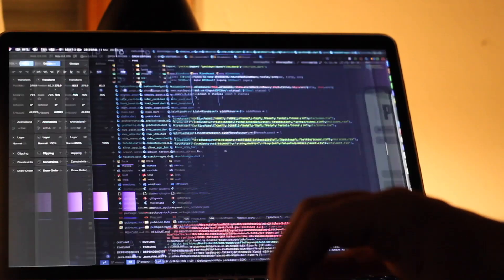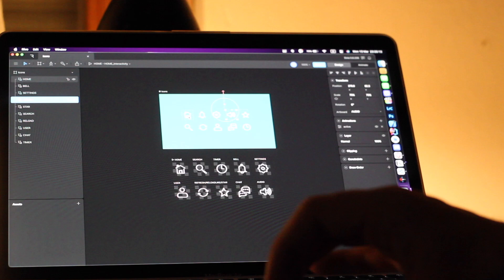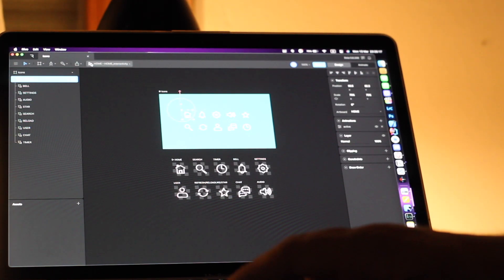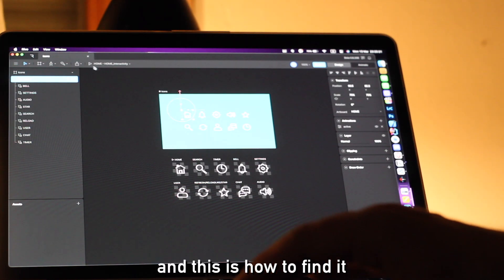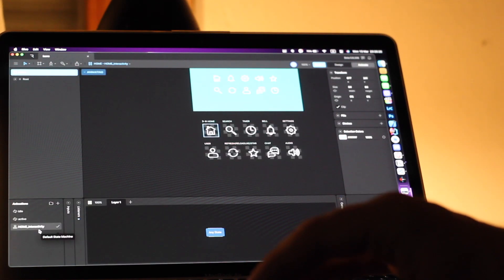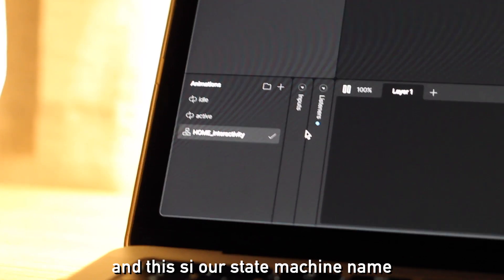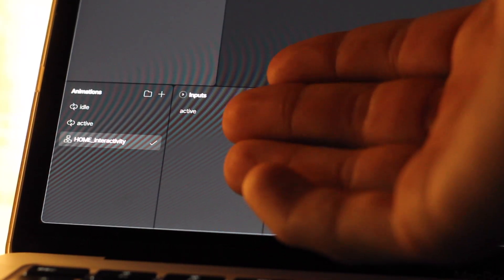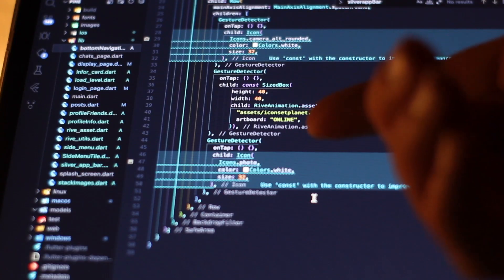Marathon, Rive Animations & Flutter (Busy day 🏃🏻‍♂️)-Day In A Life Of Student Software Engineer Ep18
My Gear:
Canon 4000D 50mm 1.8
Iphone 13 Pro
Macbook Air M1 Late 2020

This whole video is shot using iPhone 13 Pro